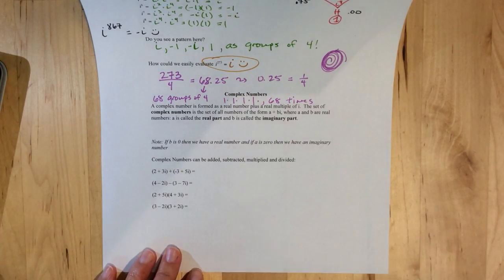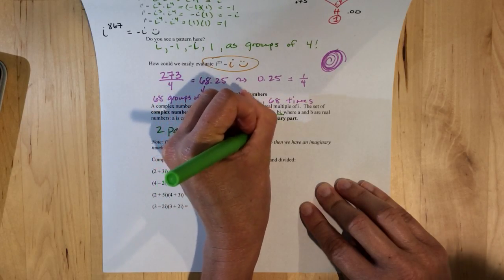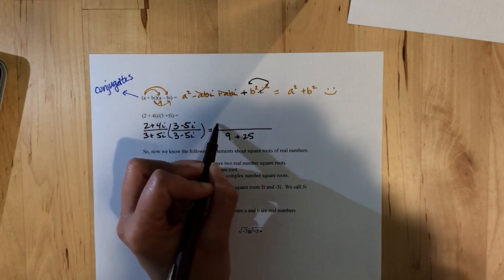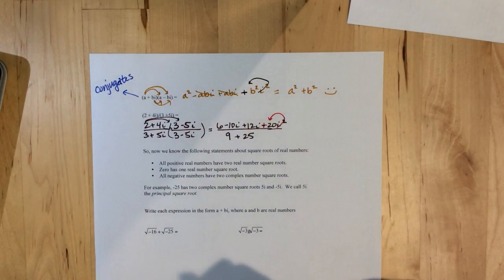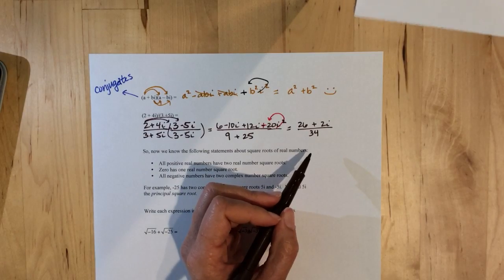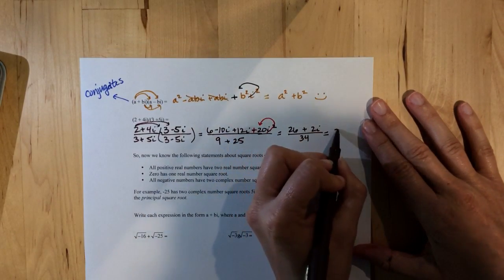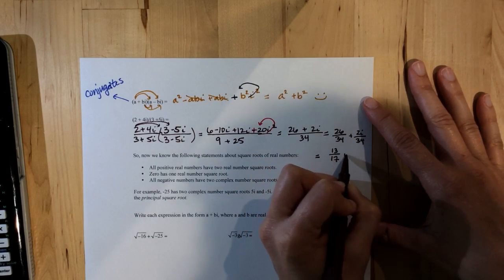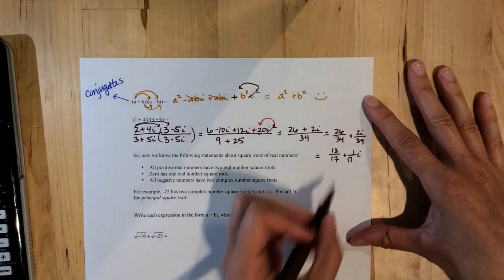1 3c Complex